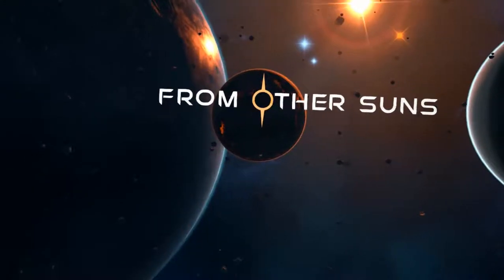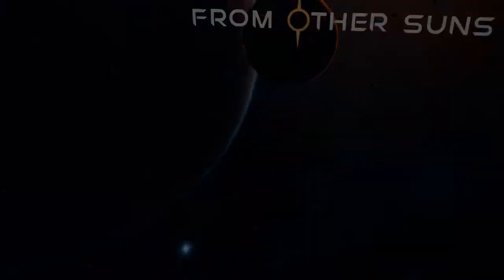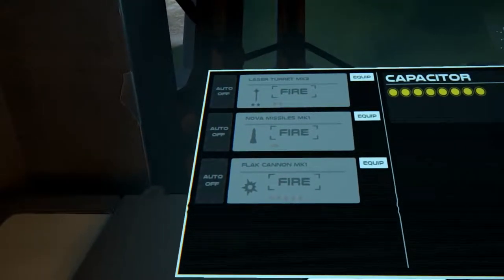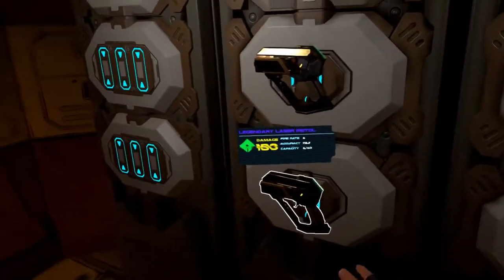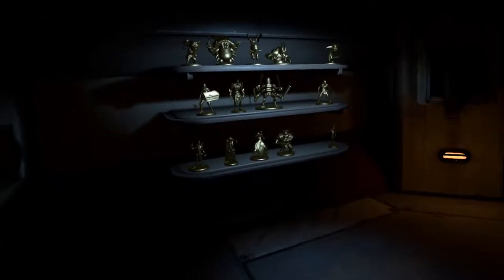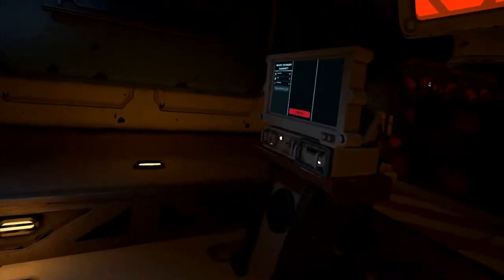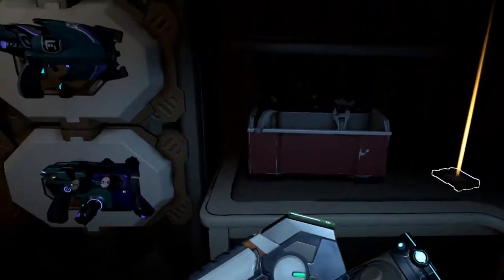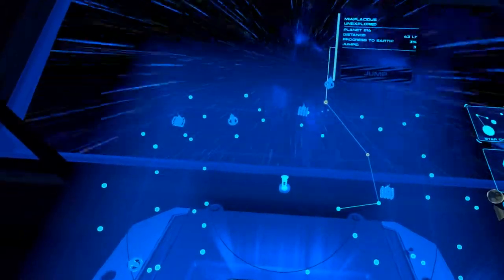Ship Tour - Pirate Skimmer - From Other Suns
Tour of the Pirate skimmer you get for killing 100 pirate ships!